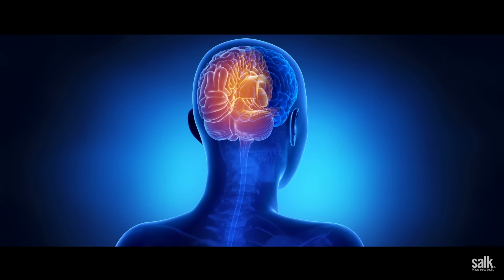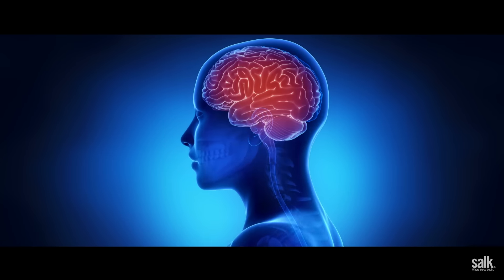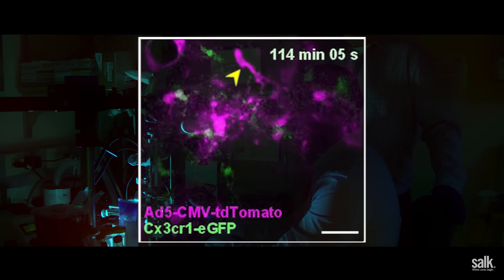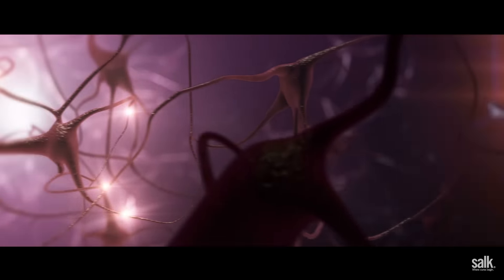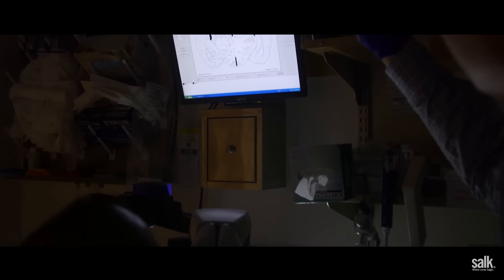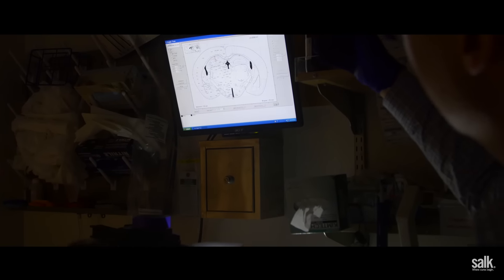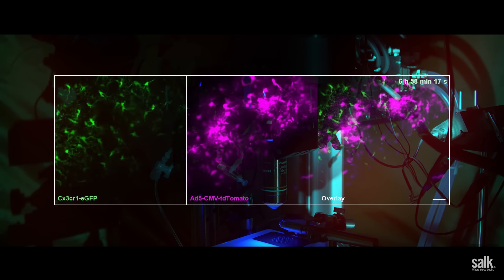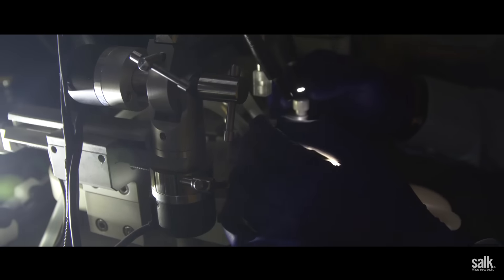Curb Your Immune Enthusiasm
Salk scientists discover that inhibiting a protein called phospholipid scramblase 1 (PLSCR1) controls a cell's antiviral response, providing long-term protection from immune attack for therapeutic viruses as well as preventing excessive inflammation.